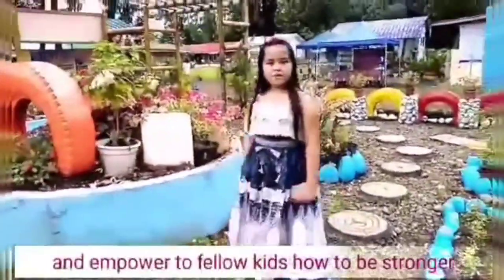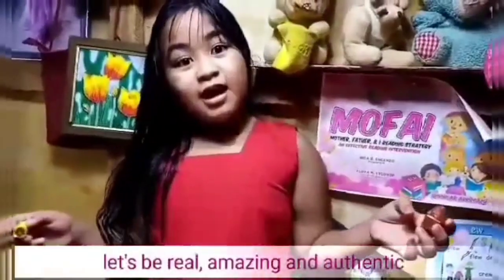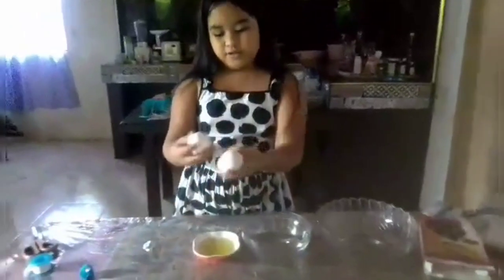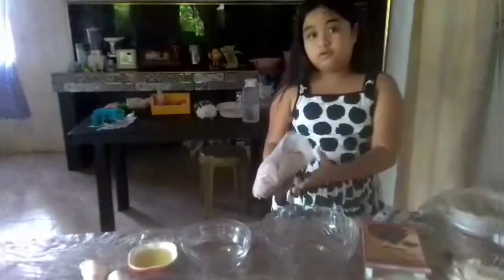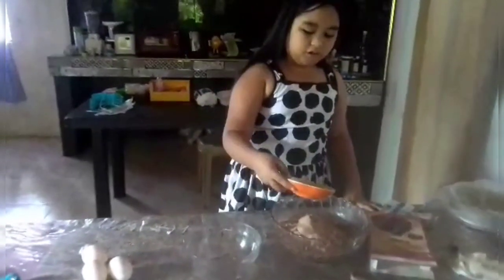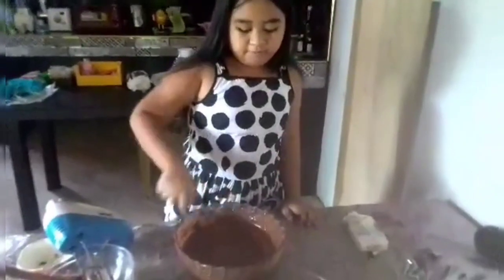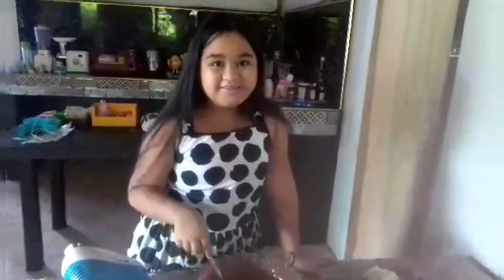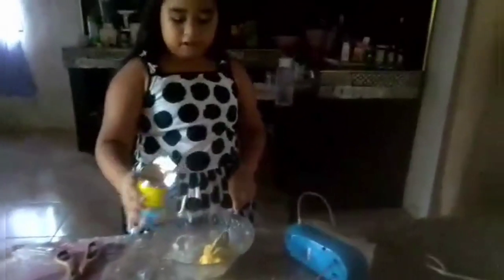CHIEF KATE PREPARING A VALENTINE'S CAKE